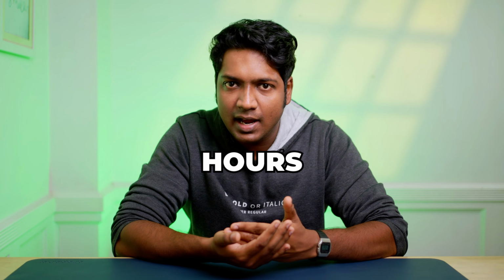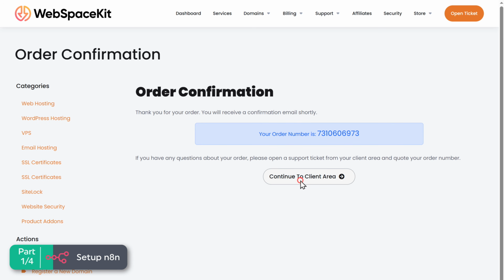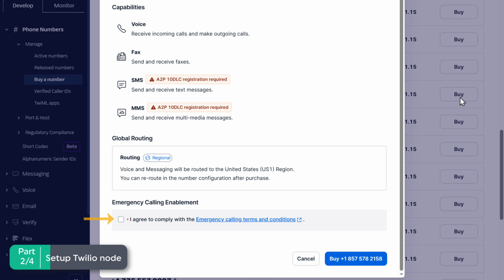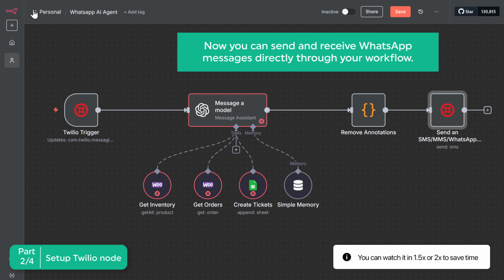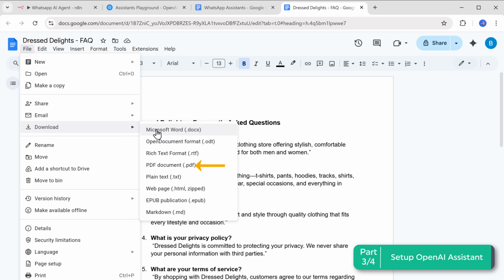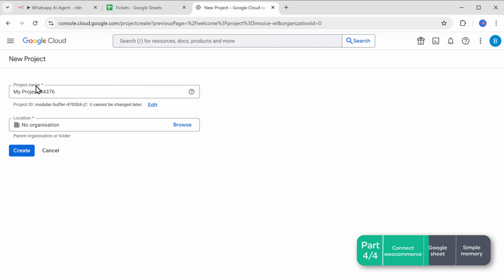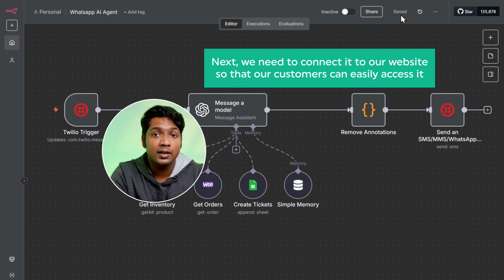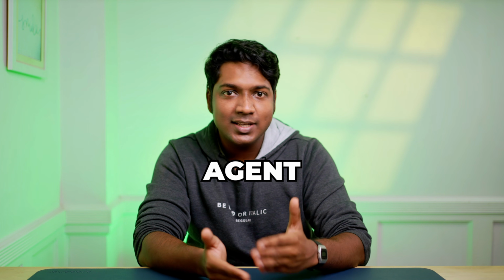How to Build a WhatsApp Agent for Your Online Store with n8n (free template)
00:00  Intro
01:13 Setup N8N Automation
01:24 Download the Workflow
03:10 Setup N8N
03:54 Import the workflow
04:56 Setup Twilio Node
05:07 Create Twilio account
05:25 Get a Phone Number
07:03 Create Business Whatsapp Account
08:20 Connect Twilio to N8N
09:19 Connect OpenAI
10:20 Create an OpenAI Assistant
12:51 Connect Woocommerce
14:16 Connect Google Sheet
17:45 Connect Simple Memory

🎯Are you tired of replying to every WhatsApp message manually and answering the same customer questions again and again?
In this video, I’ll show you how to build your own WhatsApp AI Agent using n8n that can reply instantly, track orders, update customers, and even create support tickets automatically.

This AI system reads customer messages, understands what they need, pulls real data from your store, and sends replies on WhatsApp all without you lifting a finger.

Here’s what you’re going to learn 👇
✅ How to download and import the WhatsApp AI Agent workflow in n8n
✅ How to connect Twilio to send and receive WhatsApp messages
✅ How to connect OpenAI so the agent understands and replies to customers
✅ How to connect WooCommerce to fetch real product and order details
✅ How to store support tickets automatically using Google Sheets
✅ And how to fully test your WhatsApp AI agent inside n8n

By the end of this video, you’ll have a complete WhatsApp AI agent that handles customer chats 24/7 from product inquiries to delivery updates so you can save hours of manual work and focus on growing your business.

🎁 *Tools & Discounts*

🙌 *Officially*